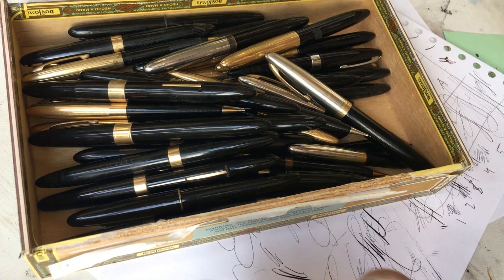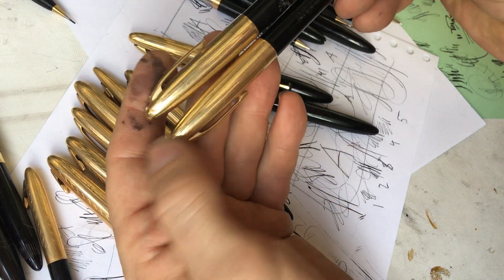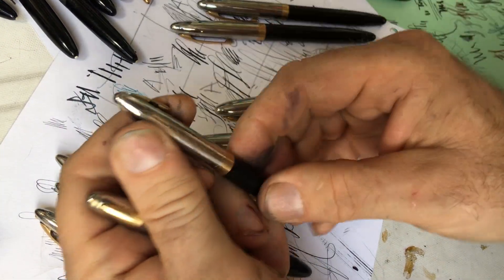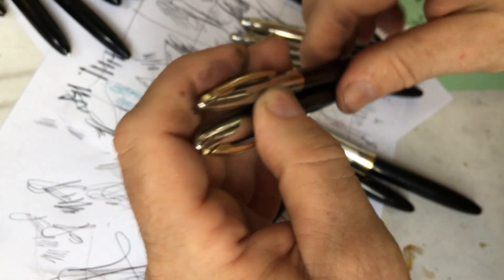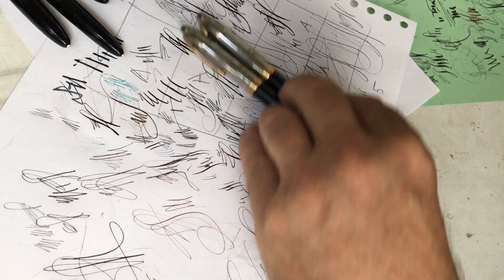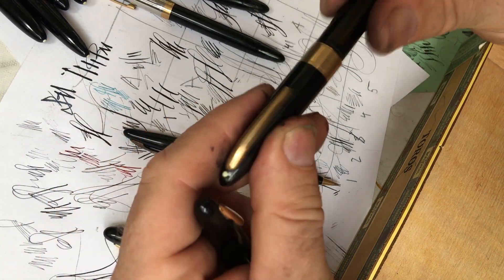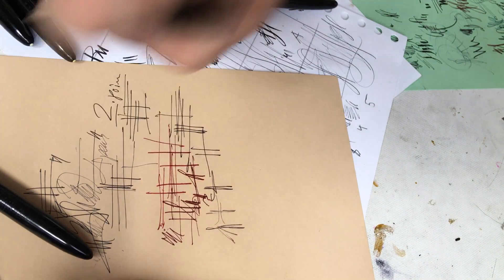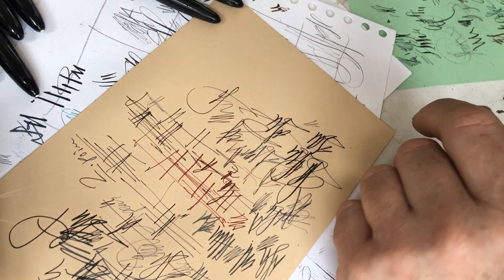sorting sheaffer pens